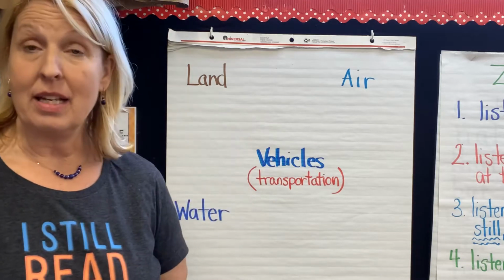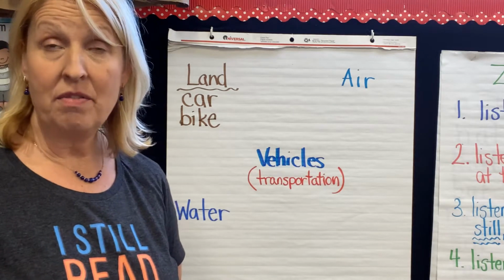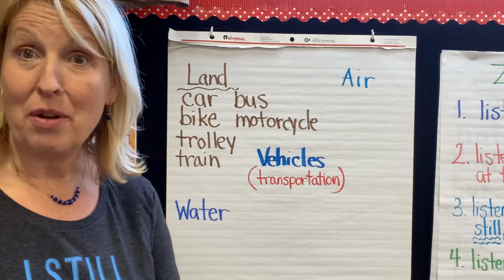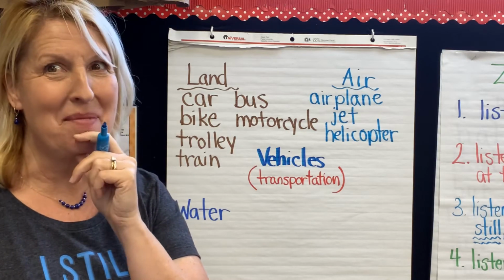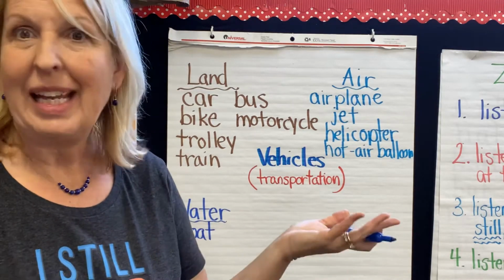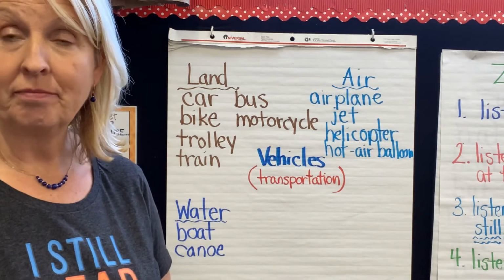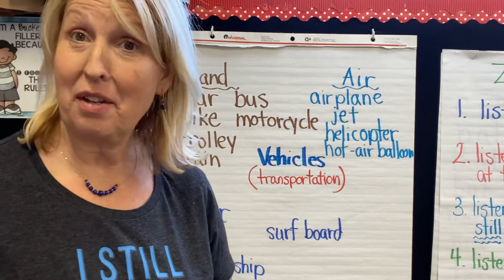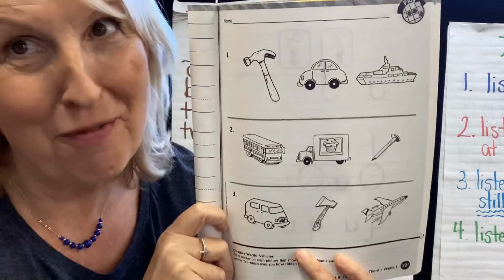Unit 8 week 1 categories video- vehicles chart